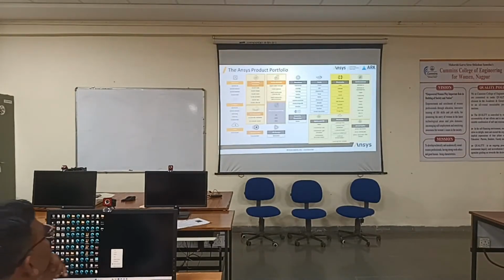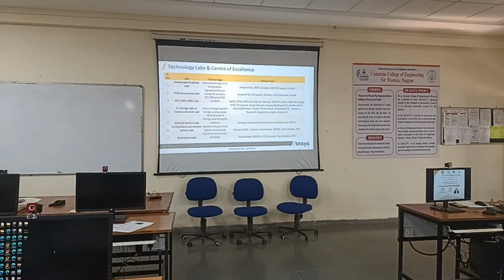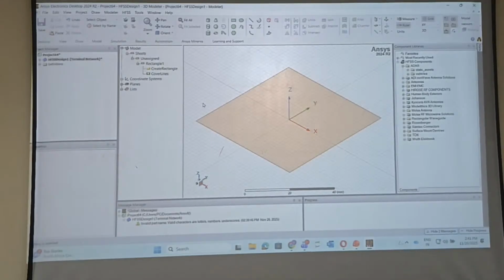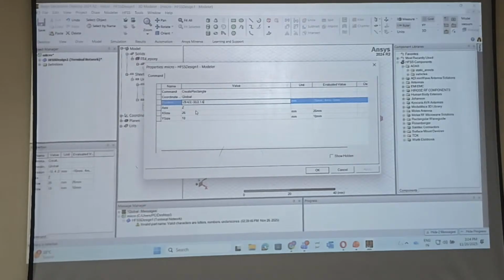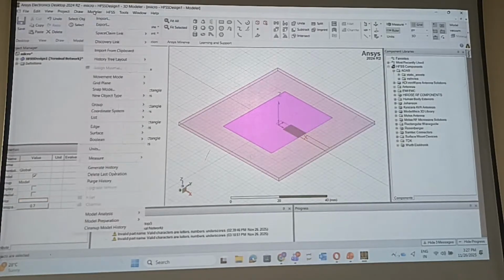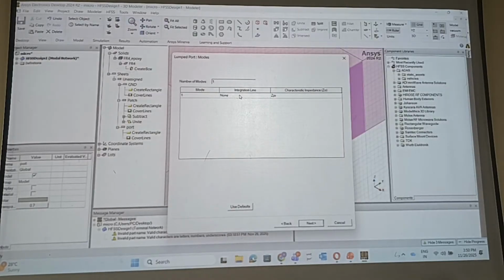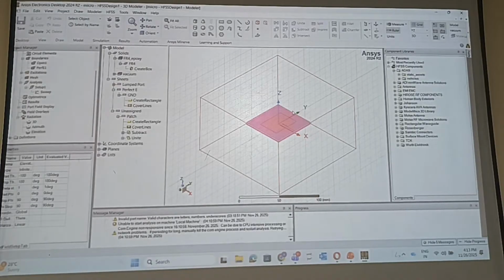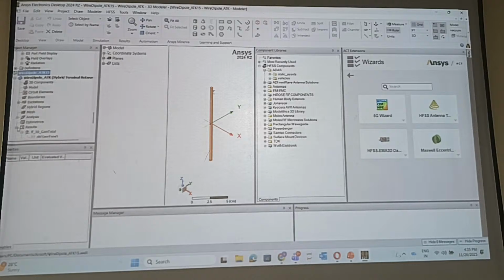ATAL FDP 2025 Day 3 Session 6